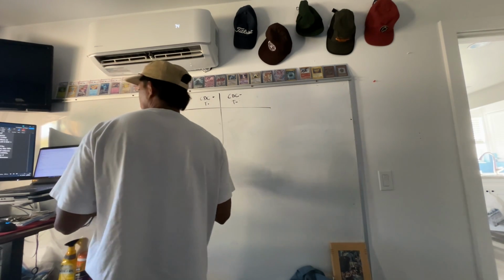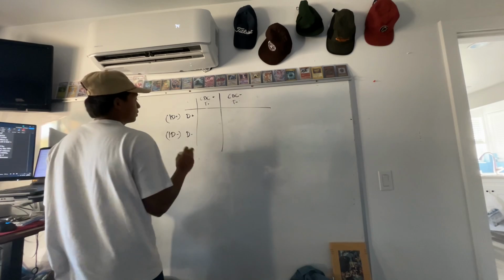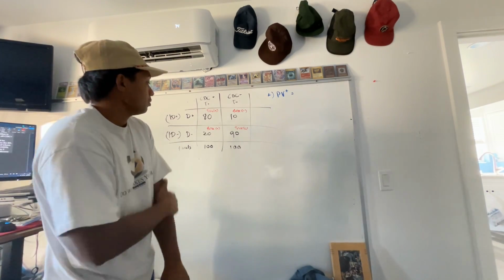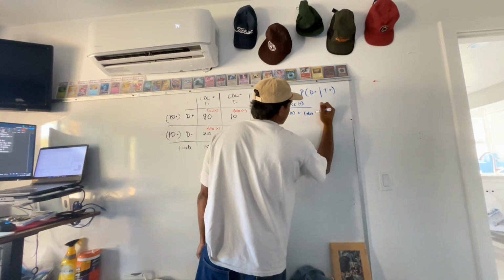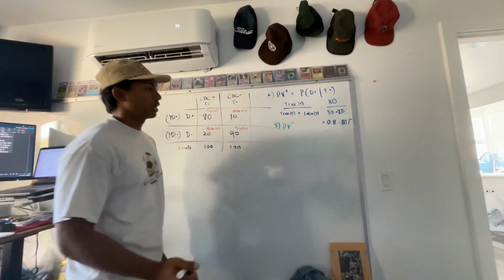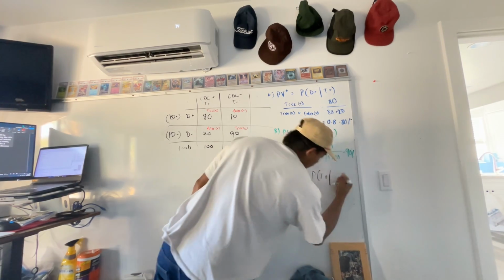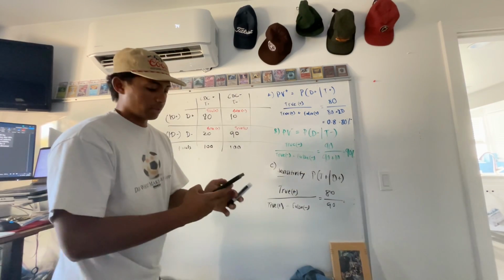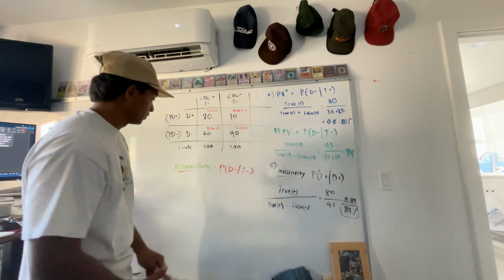Probability Practice: Intro to Predictive Values (PV+, PV-, Sensitivity, Specificity)